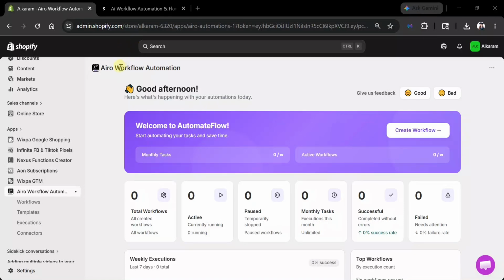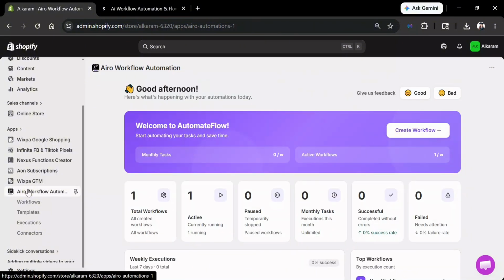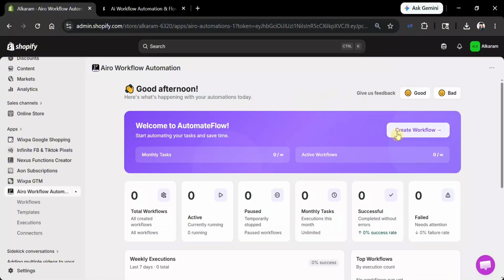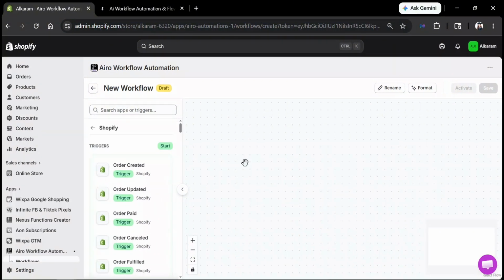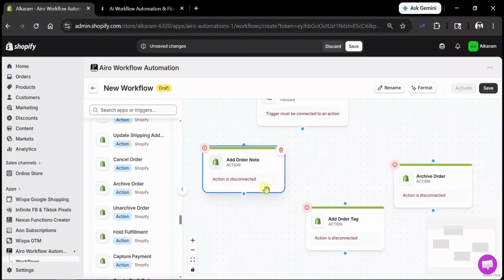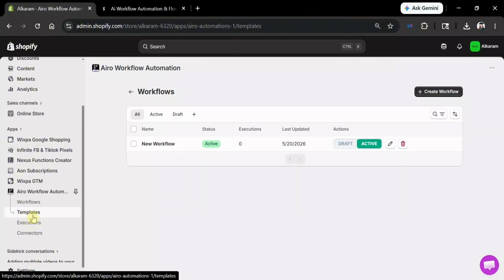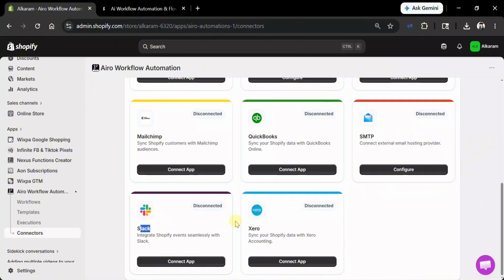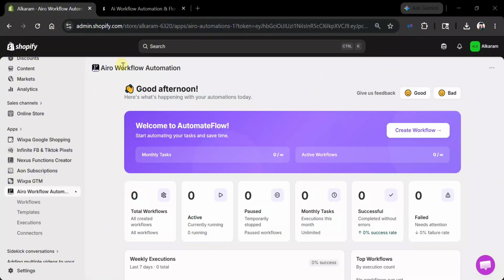Shopify Automation App Tutorial | Ai Workflow Automation & Flow by Airo🚀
Learn how to automate your Shopify store with Ai Workflow Automation & Flow by Airo — a no-code Shopify automation app built for workflows, triggers, actions, templates, integrations, and store task automation.

In this Shopify automation tutorial, you will see how Airo helps merchants automate repetitive Shopify tasks such as order management, order notes, smart tagging, email alerts, unpaid order handling, inventory workflows, customer management, discounts, loyalty workflows, fraud tracking, and workflow execution tracking.

Ai Workflow Automation & Flow is designed for Shopify merchants who want to save time, reduce manual work, connect their favorite tools, and manage store operations from one clean automation dashboard.

00:00 Introduction to Ai Workflow Automation & Flow
00:29 Workflow Creation
00:45 How triggers and actions work
01:28 Workflow templates explained
01:37 Connect External Apps

In this video, you will learn:
✅ How Ai Workflow Automation & Flow works
✅ How to create Shopify automation workflows
✅ How to use triggers and actions
✅ How to start faster with ready-made templates
✅ How to automate Shopify orders, tags, notes, and alerts
✅ How to connect tools like Airtable, Asana, ChatGPT, Google, Gemini, Klaviyo, Mailchimp, Slack, SMTP, QuickBooks, and Xero
✅ How to track successful and failed workflow executions

If you are looking for the best Shopify automation app, no-code workflow builder, Shopify workflow automation tool, or ecommerce automation solution, this tutorial will help you understand how Airo can automate daily store tasks and make Shopify operations easier.

Set the rule. Run the flow ⚡️🚀